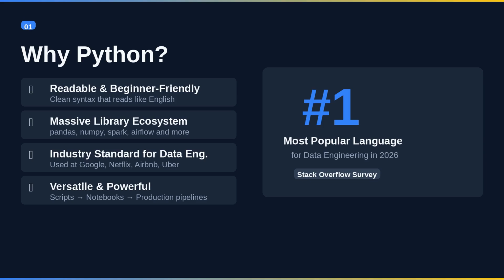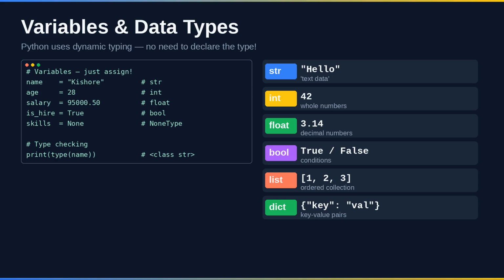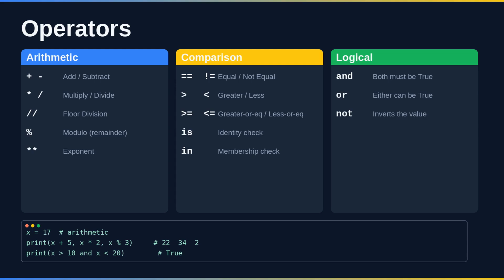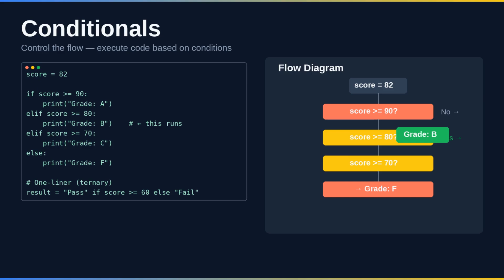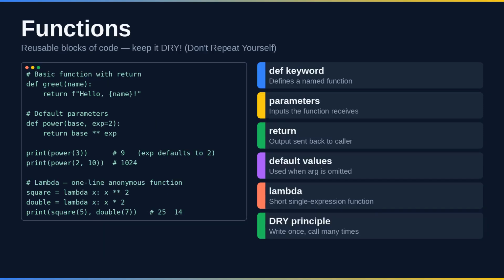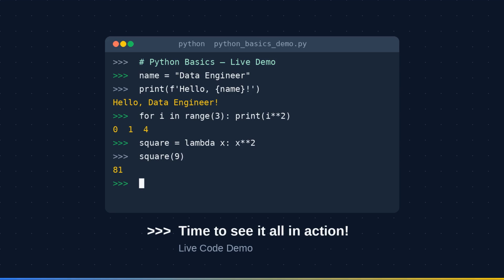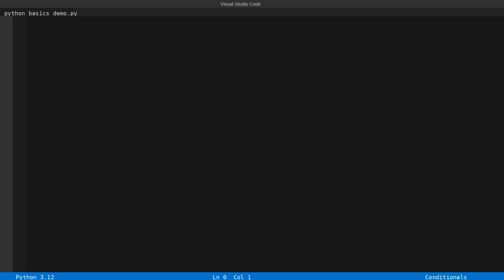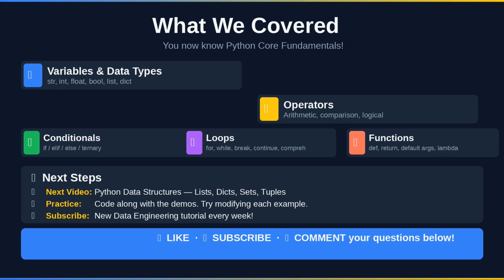Python Basics for Beginners - Variables, Loops, Functions | Core Fundamentals 2026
Learn Python Core Fundamentals in this beginner-friendly tutorial! Master variables, data types, operators, conditionals, loops, and functions with slides + live code demos.

Whether you're starting your programming journey or preparing for a career in Data Engineering, this video covers everything you need to build a strong Python foundation.

⏱️ TIMESTAMPS:
0:00 Introduction
0:30 Why Python?
1:30 Variables & Data Types
3:00 Operators (Arithmetic, Comparison, Logical)
4:00 Conditionals (if/elif/else)
5:30 Loops (for & while)
7:00 Functions (def, return, lambda)
8:00 Live Code Demo Starts
8:30 Variables & Data Types Demo
10:00 Operators Demo
11:30 Conditionals Demo
13:00 Loops Demo
15:00 Functions Demo
16:30 Summary & Next Steps

📚 WHAT YOU'LL LEARN:
✅ Python variables and data types (str, int, float, bool, None)
✅ Arithmetic, comparison, and logical operators
✅ Conditional statements (if, elif, else, ternary)
✅ For loops, while loops, and list comprehensions
✅ Functions with parameters, default values, and return statements
✅ Best practices for writing clean Python code

🔗 RESOURCES:
📝 Code from this video: [GitHub link]
🎓 Next Video: Python Data Structures (Lists, Dictionaries, Sets, Tuples)

💼 ABOUT THIS CHANNEL:
I'm Kishore, and I create tutorials on Data Engineering, Python, SQL, Cloud Platforms, Apache Spark, and modern data stack tools.

Python for Data Engineering Series